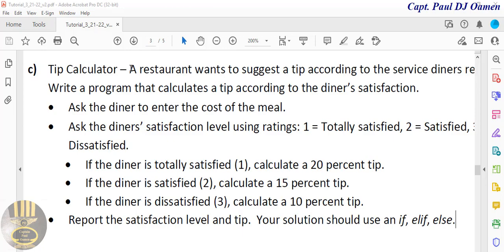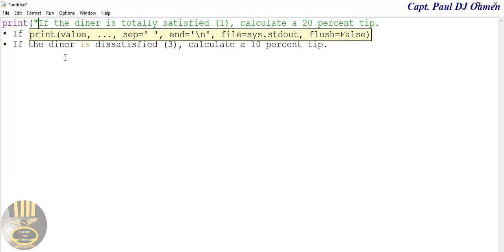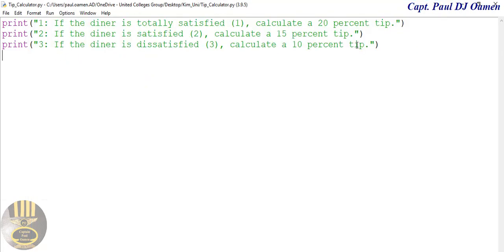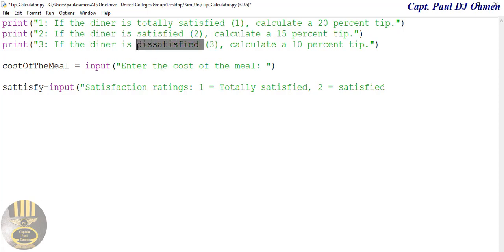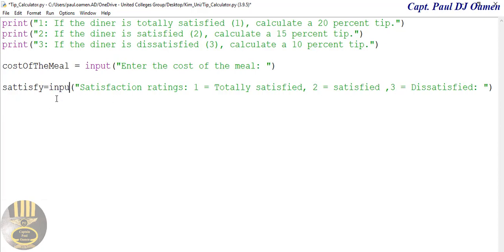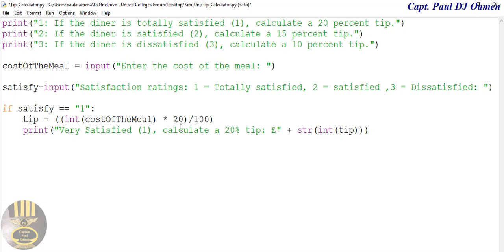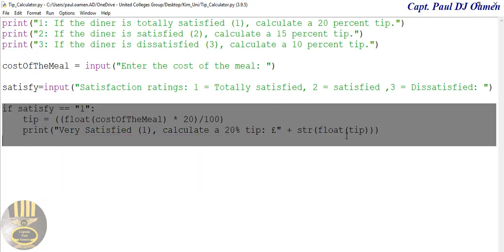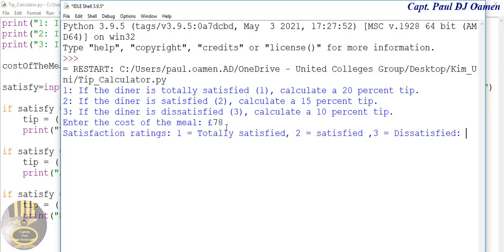How to Create a Tip Calculator in Python - Very Good Tutorial For Beginners